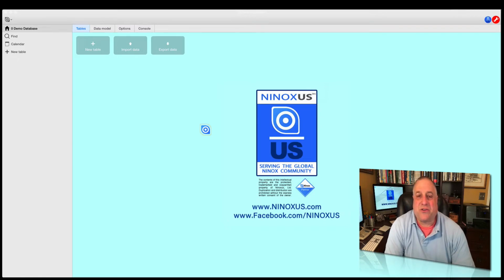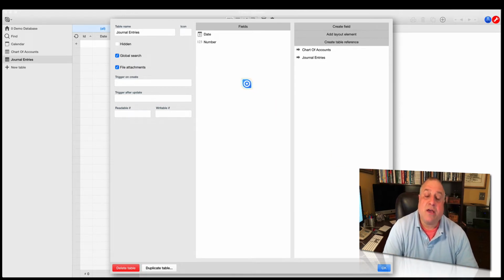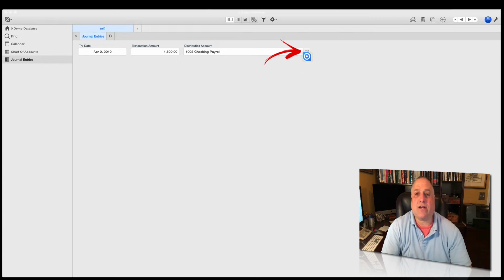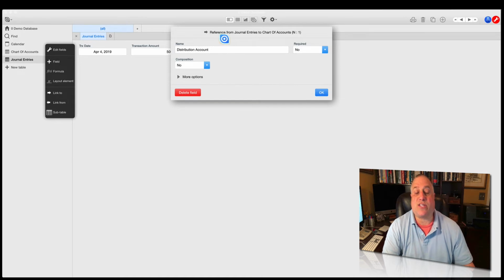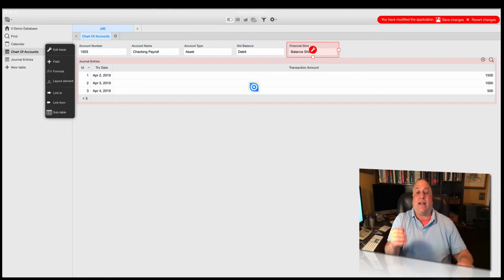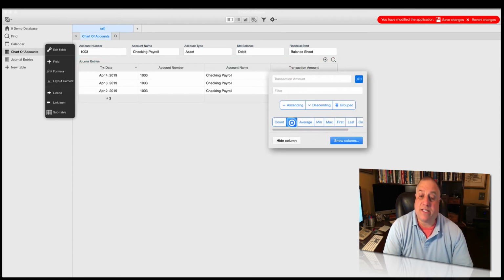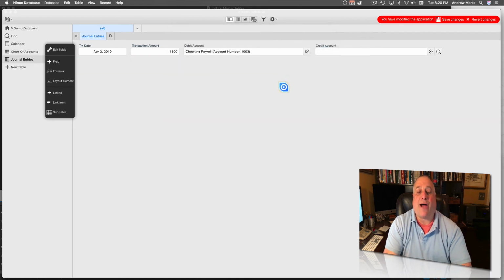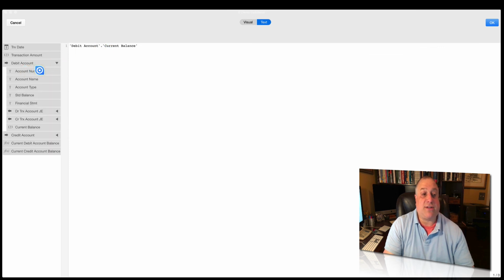300.02 - Linking Master / Parent Tables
In this class, we explore all of the options and features of Master Table Links in Ninox.  Starting with how to build the link itself and then moving into masking, formatting, and using linked data in the formula editor, this class will teach you everything you need to know to start building the relationships that are the cornerstone of every relational Database